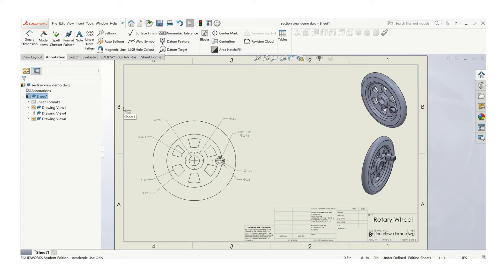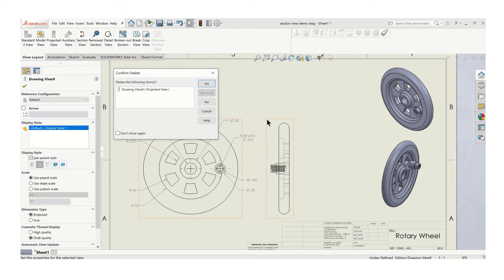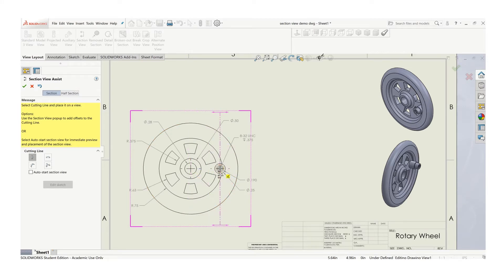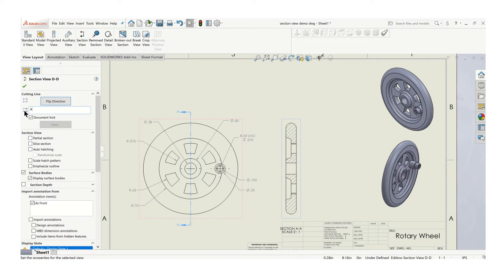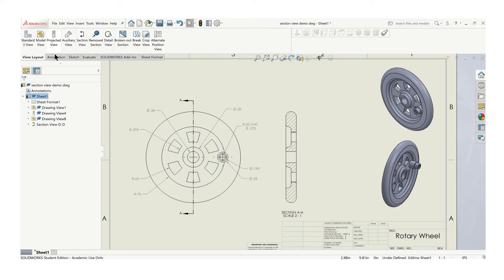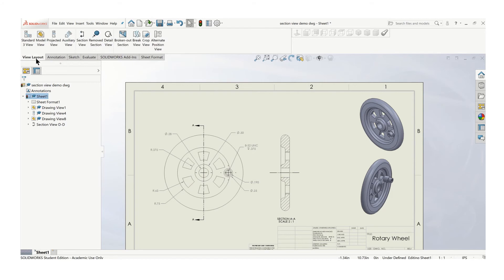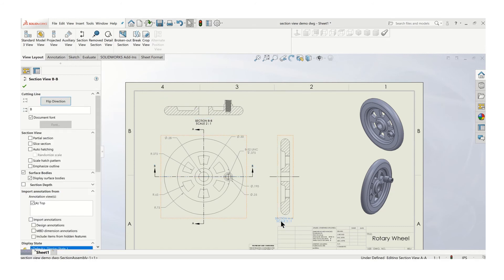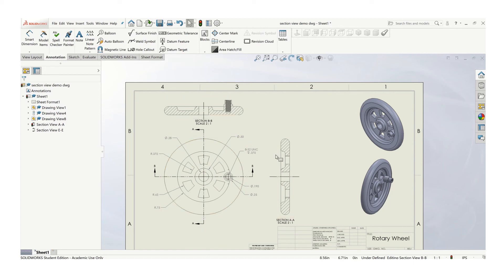Adding a Section View to a Solidworks Drawing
How to add section views to a SolidWorks drawing